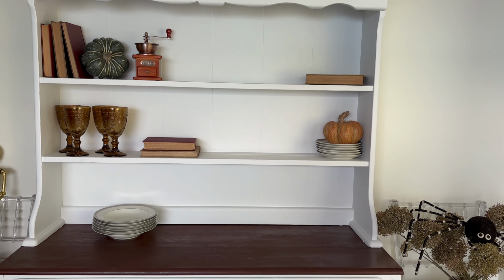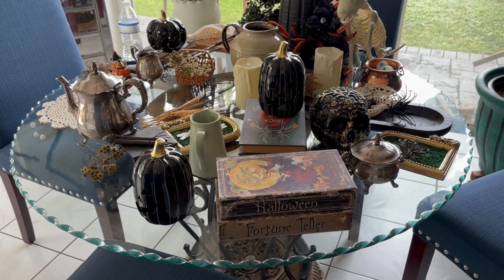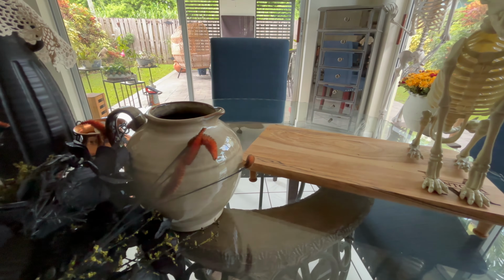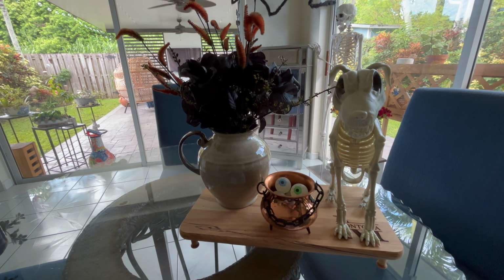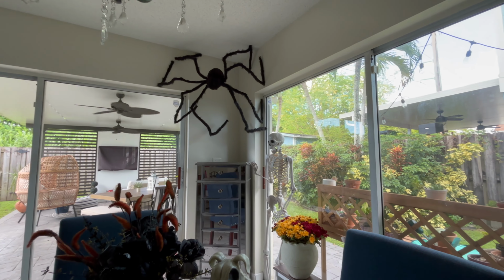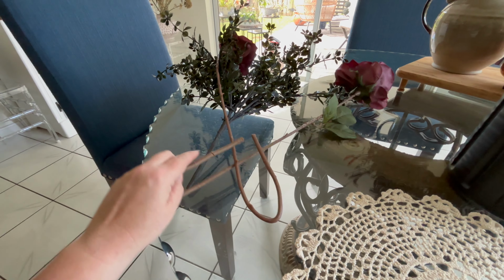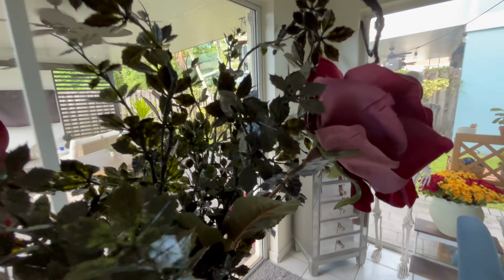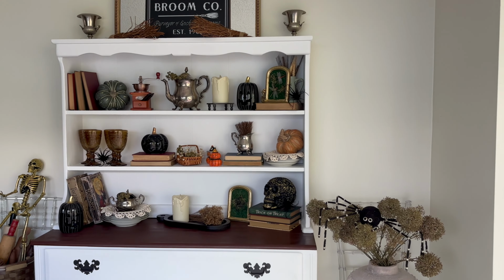Halloween Home Decor Part 1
Happy Sunday!! In this weeks video I decorate my home for Halloween! I hope this inspired you.